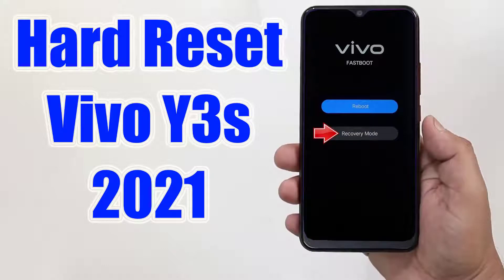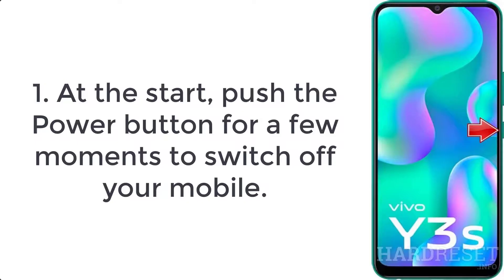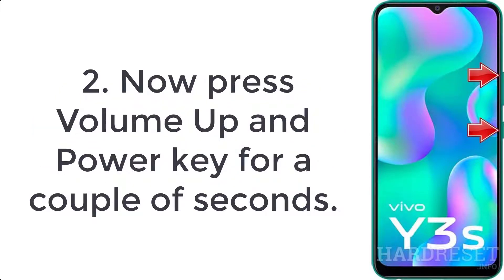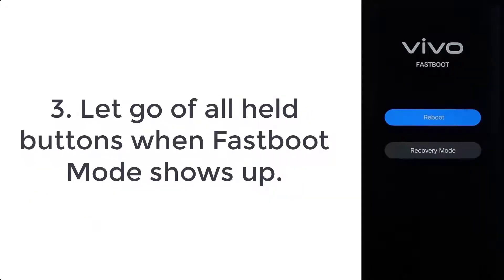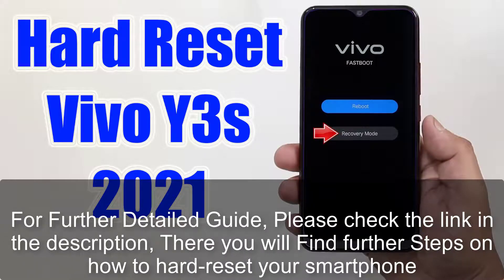Hard Reset Vivo Y3s 2021 | Factory Reset Remove Pattern/Lock/Password (How to Guide)